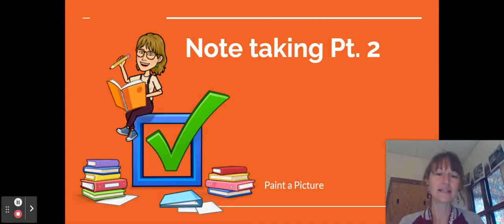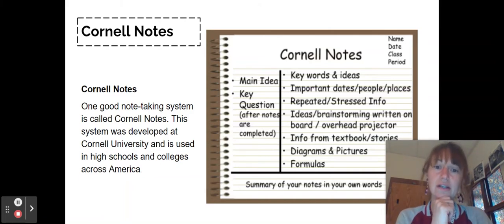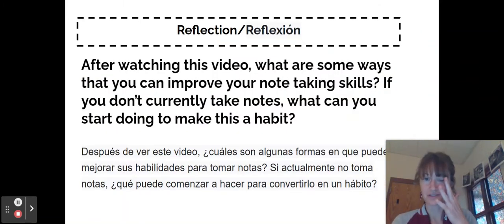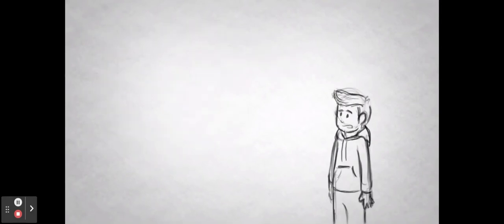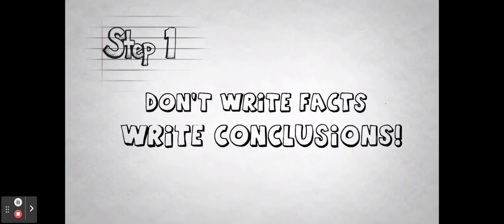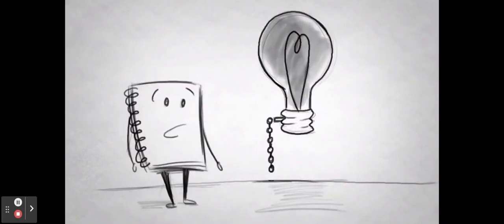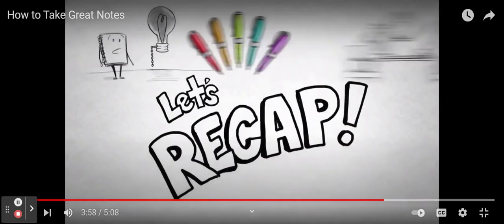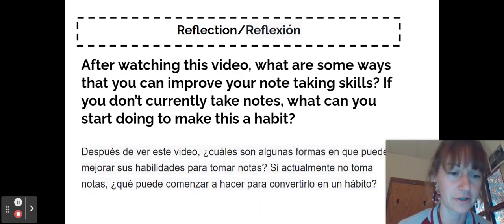Notetaking Pt. 2